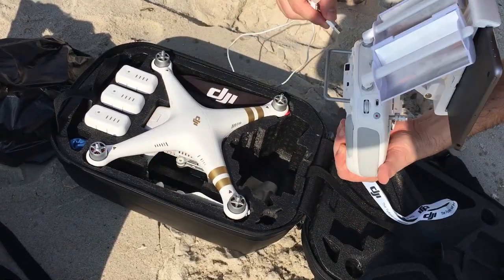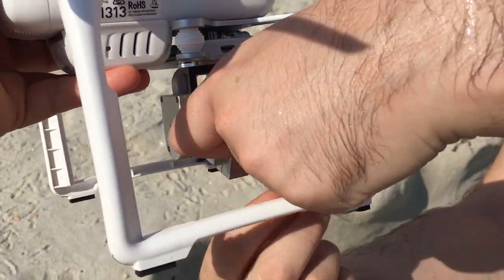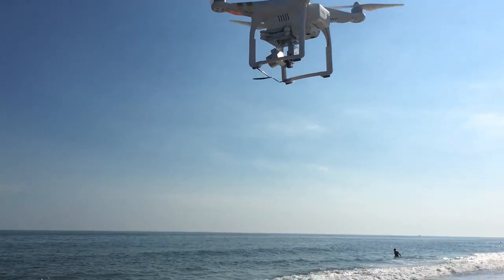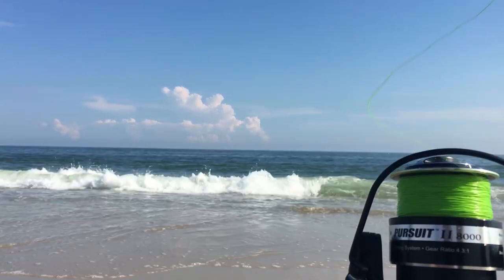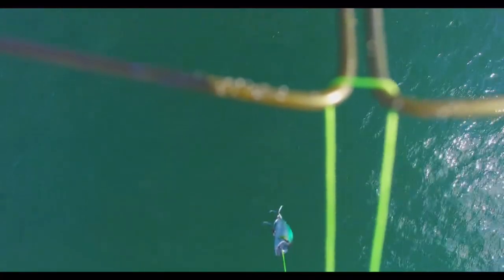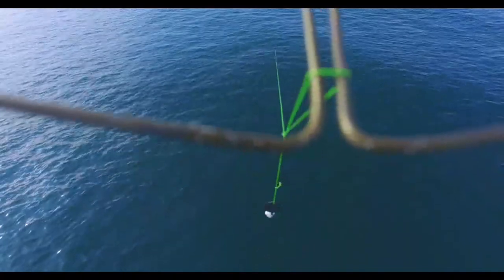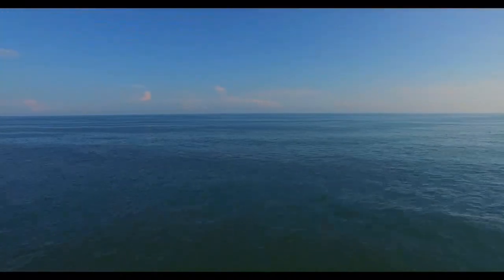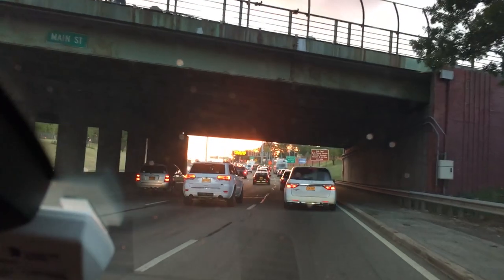Drone Fishing Gone Wrong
In this video I decided to go surf fishing, but I wanted a way to cast further. The only way possible was by using my Phantom 3 drone. Everything seemed perfect until I lost my drone.

Get Your DJI Drone by clicking one of the links bellow:
DJI Mavic 2: